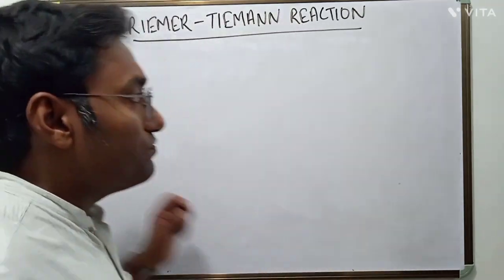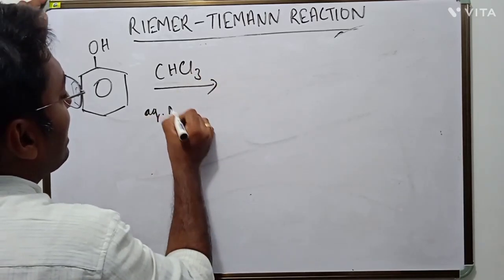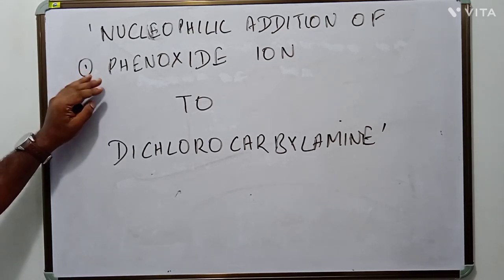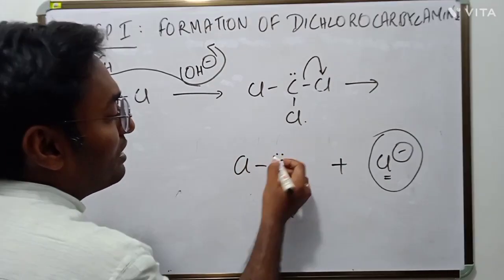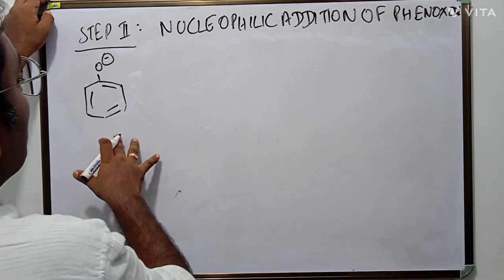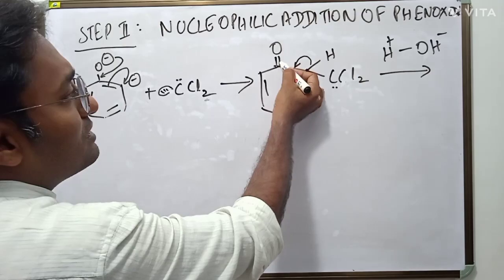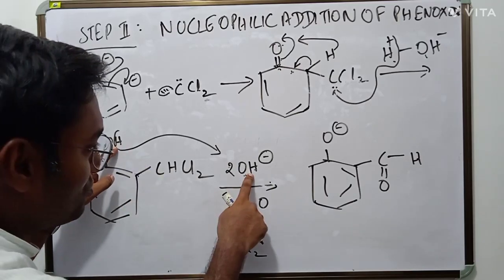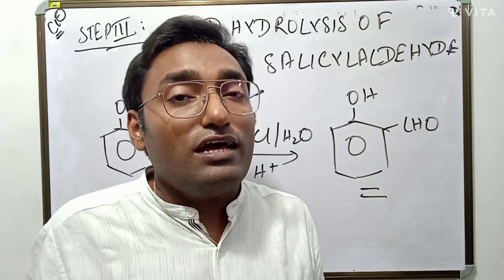Riemer-Tiemann Reaction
Riemer-teimann reaction: Reaction, applications and mechanism, other synthetic utility.